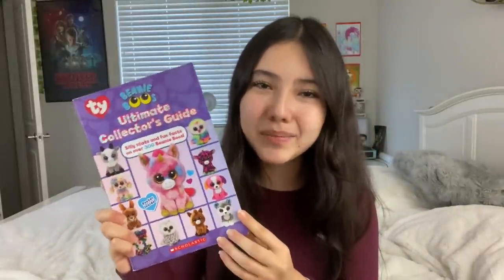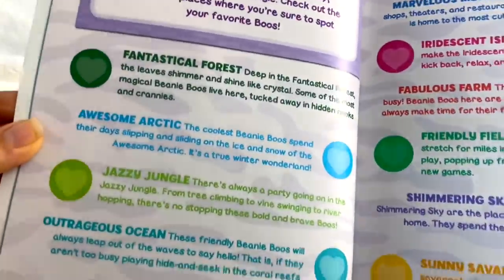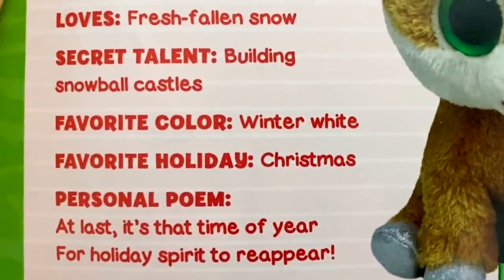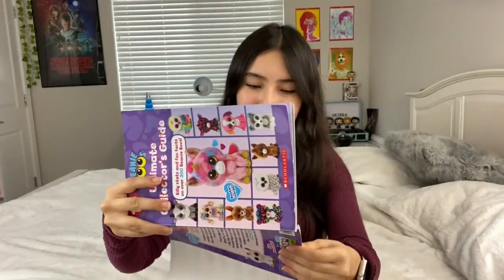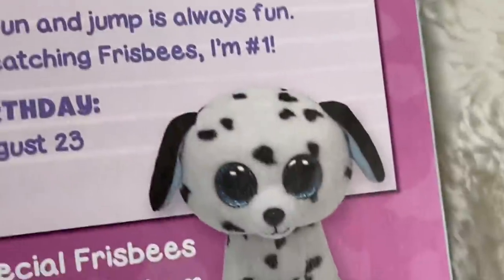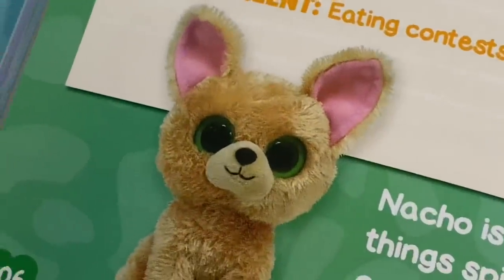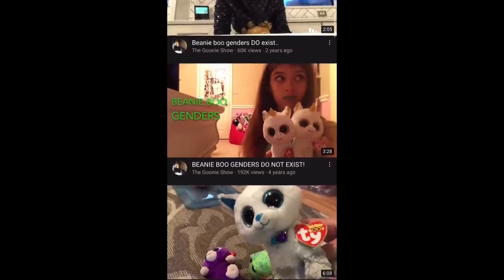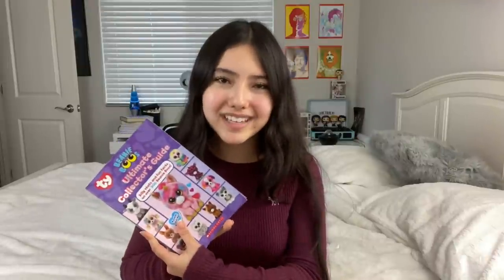Reviewing THE ULTIMATE BEANIE BOO COLLECTORS GUIDE! *controversial*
oooooooooooooo!